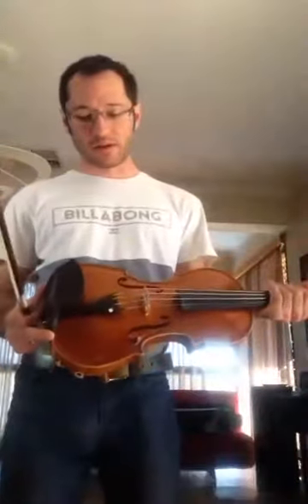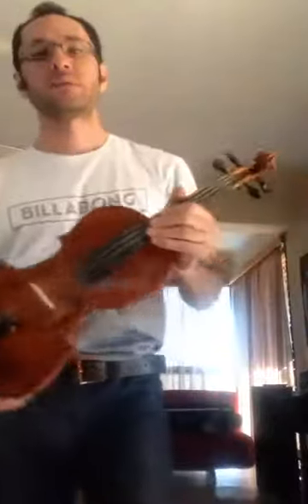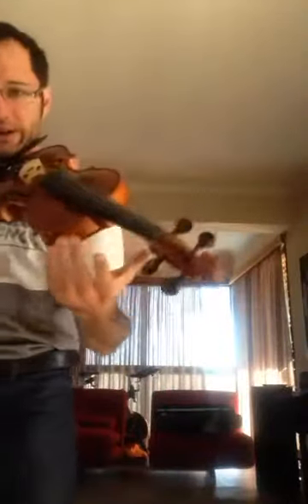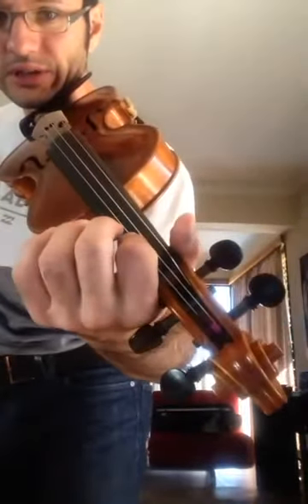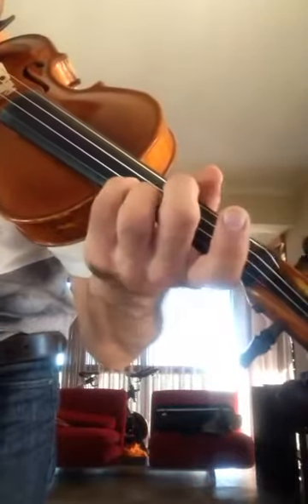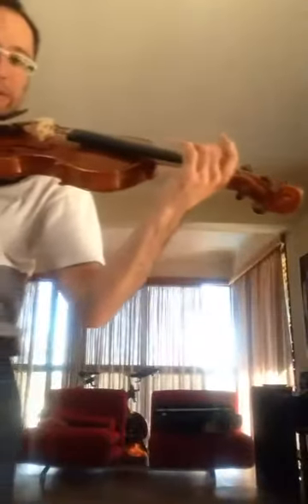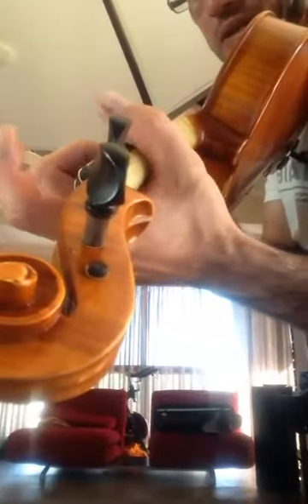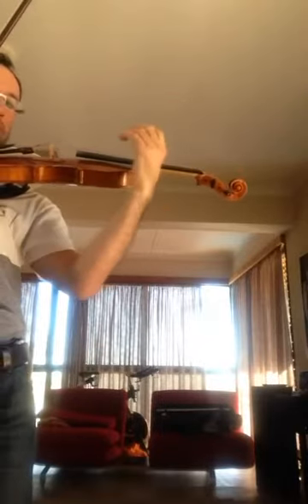Vibrato for short fingers part 1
Enrico Palascino vibrato - advanced